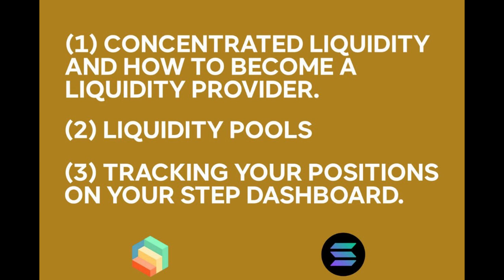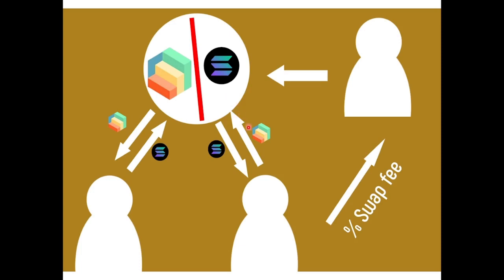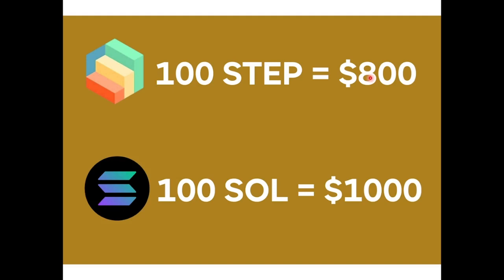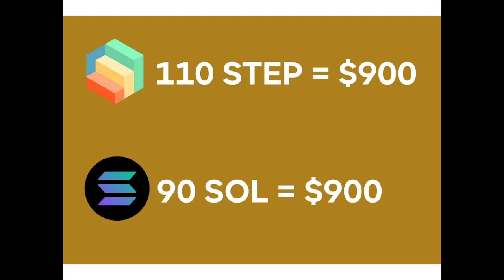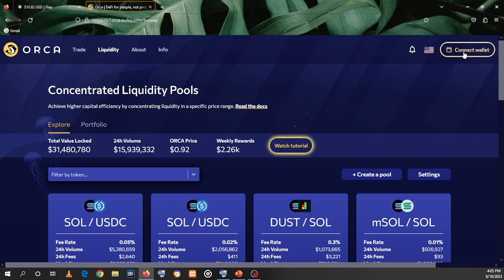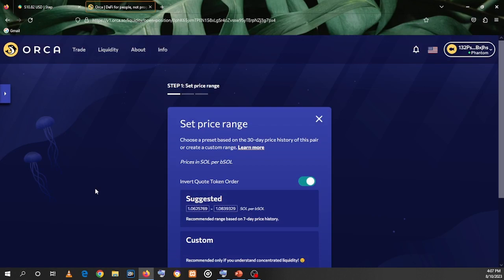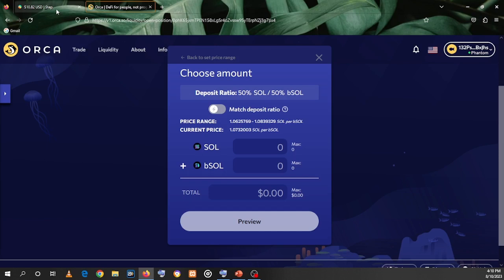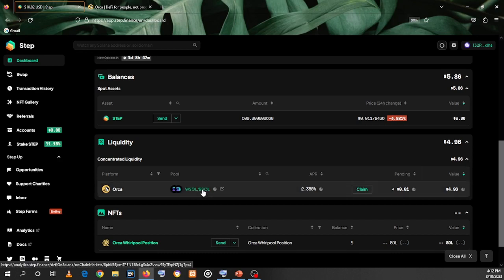CONCENTRATED LIQUIDITY AND THE STEP DASHBOARD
In this video I teach extensively what liquidity pools are, what concentrated liquidity pool are, how you can make money and track your position from your step finance dashboard.